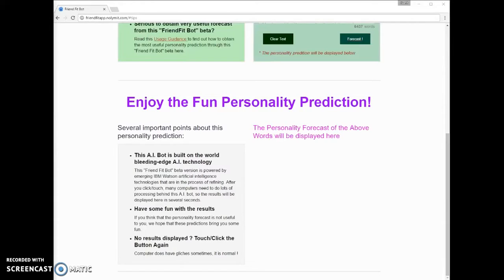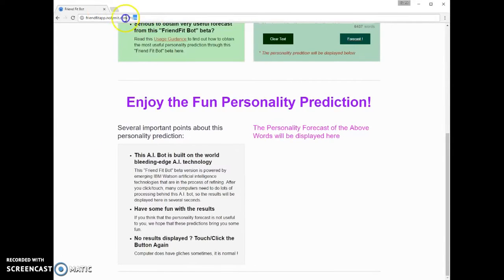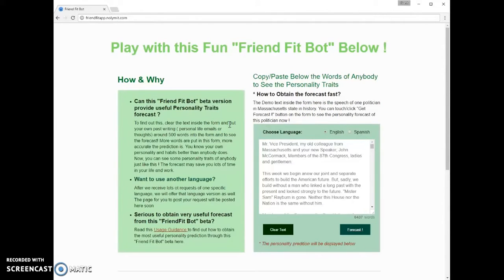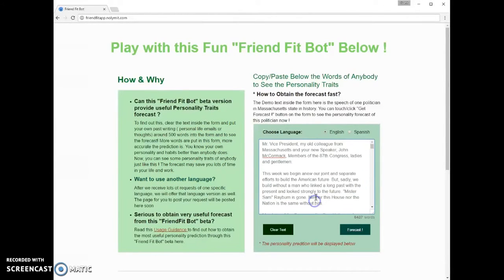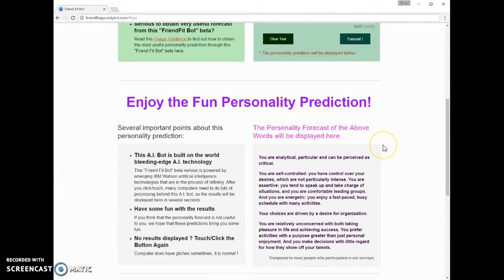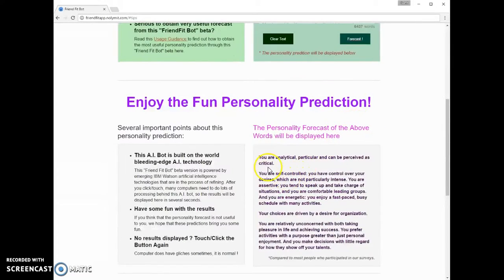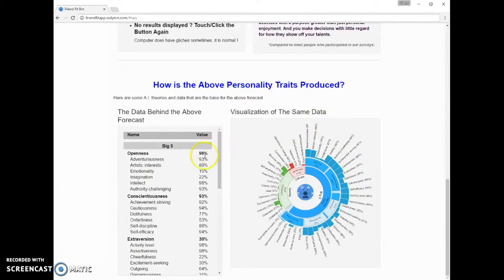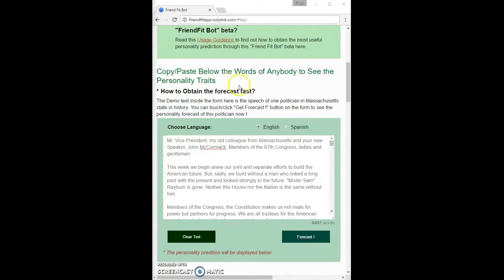Nolymit.com AI FriendFitApp Tutorial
The Nolymit.com Friend Fit app is an excellent way to get personality forecasts from input text. This user tutorial shows you how to get started in a few minutes. The link for the app is friendfitapp.nolymit.com